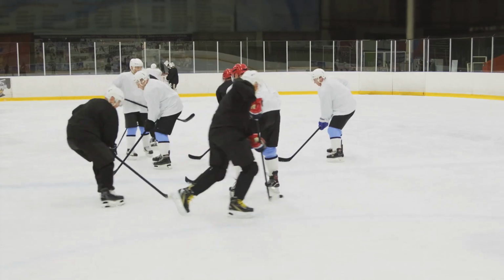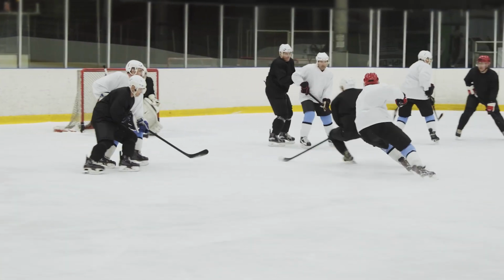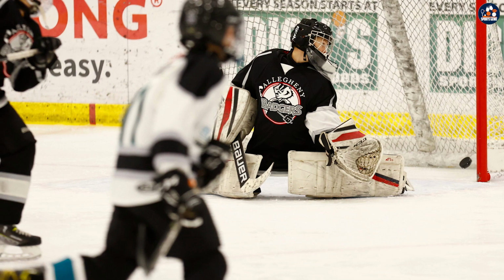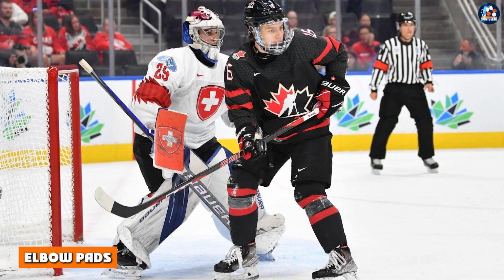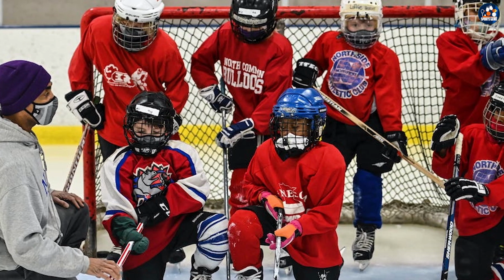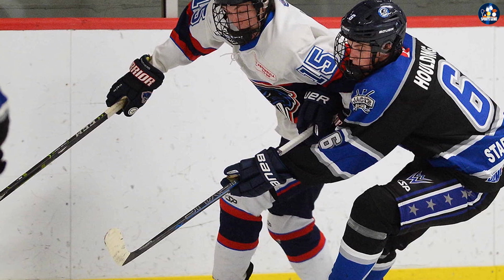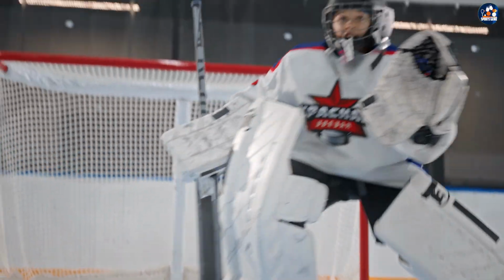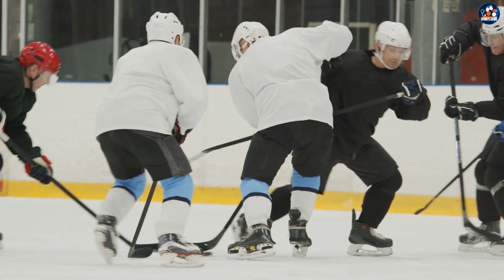Youth Vs Junior Hockey Sizes - What is the Difference?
The difference between youth and junior hockey sizes is that youth sizes are smaller than junior sizes. However, sizing can depend on more than just your child’s age or league. You must also consider their height and what type of fit they want, among many other factors.